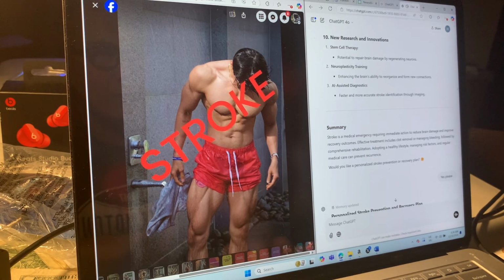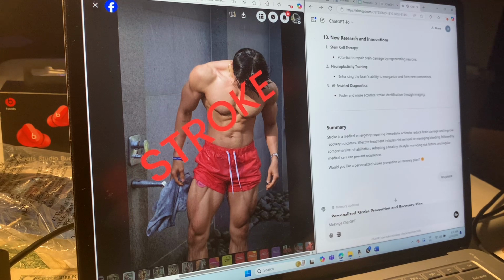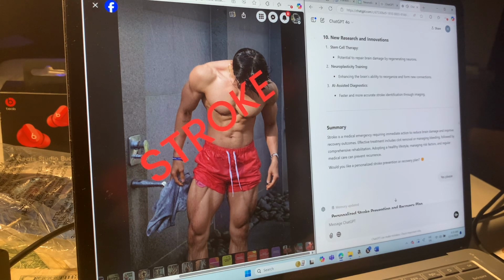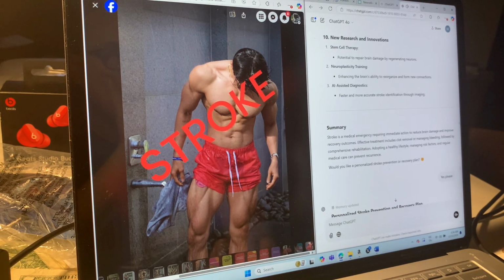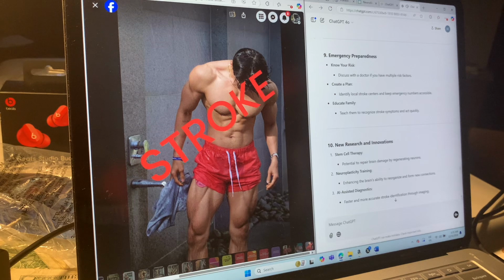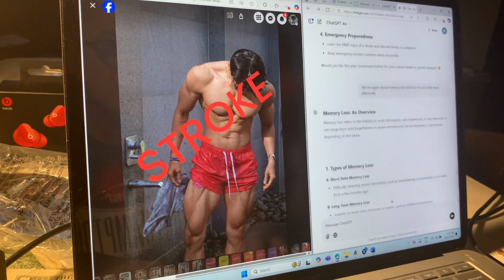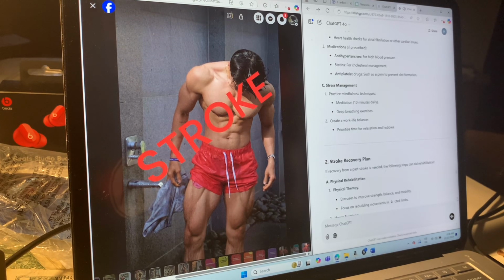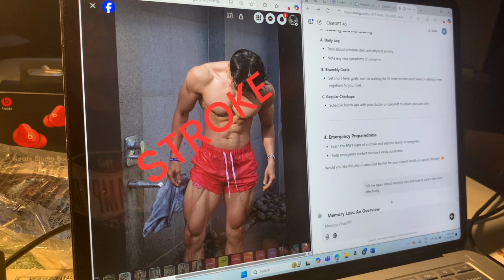December 10, 2024